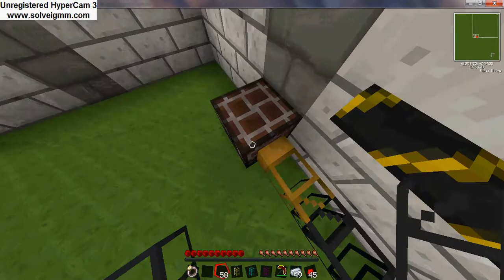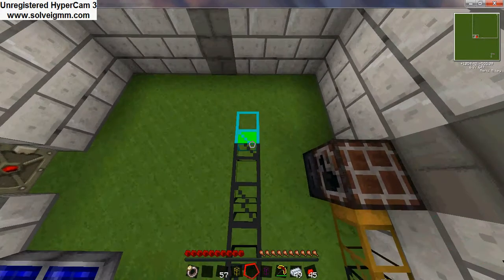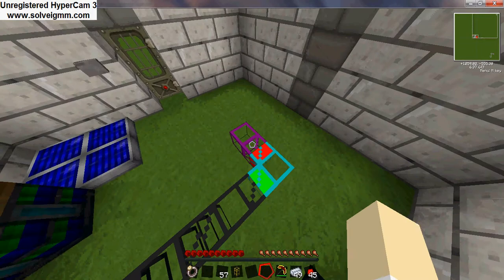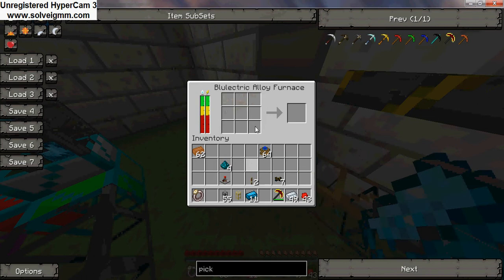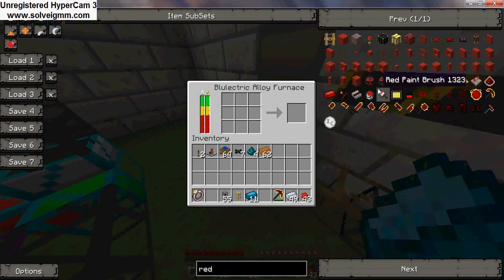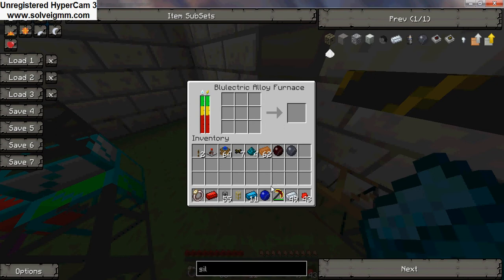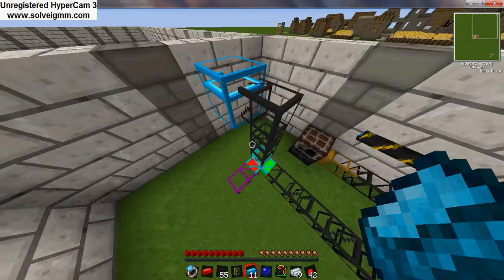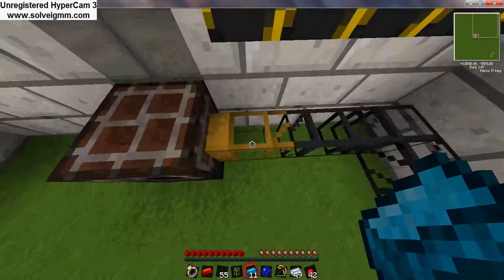tutorial on how to power blue-lectric-furnace + pipes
srry about not putting much information but ya hope you enjoy it